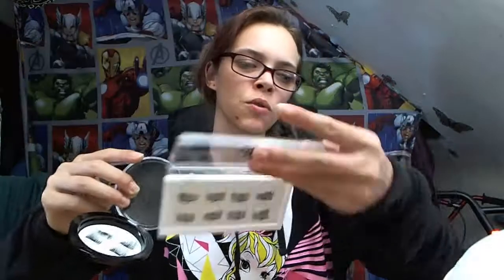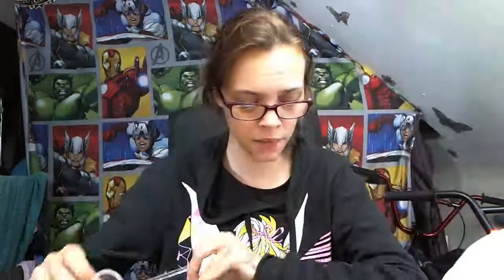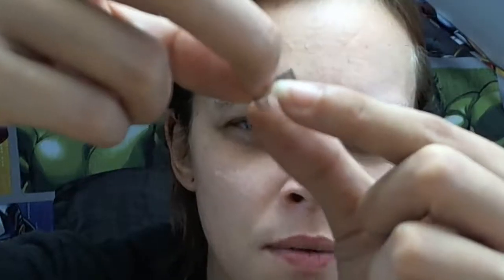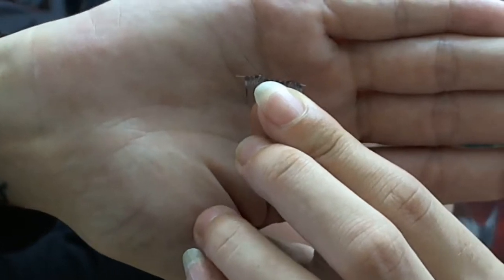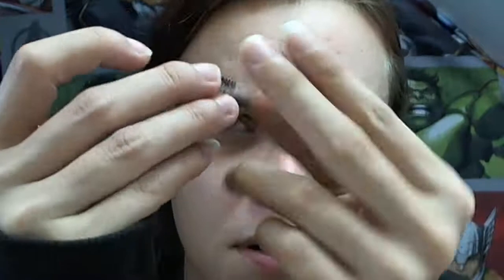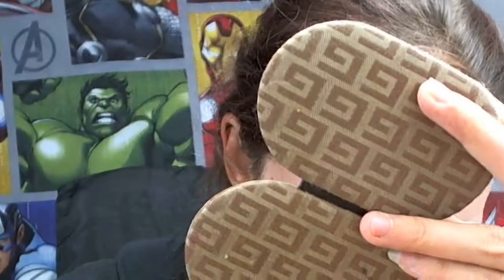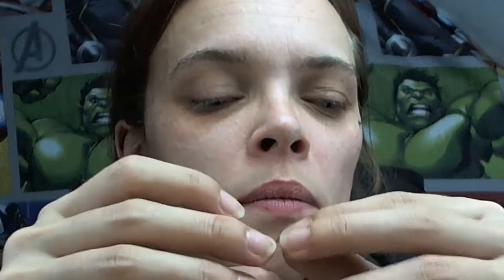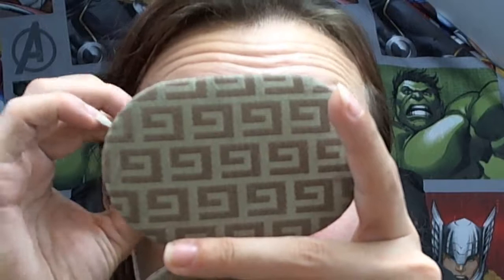Magnetic eyelash review from Wish app and Joom app (in previous wish haul and joom haul)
Today i did a review on magnetic eyelashes from the Wish app and the Joom app

will you try the wish app?(wish.com)
what about joom app (joom.com )its just like wish app
enjoy my hauls from both